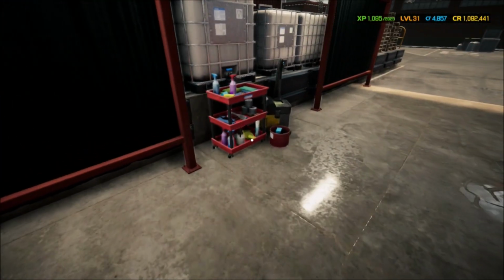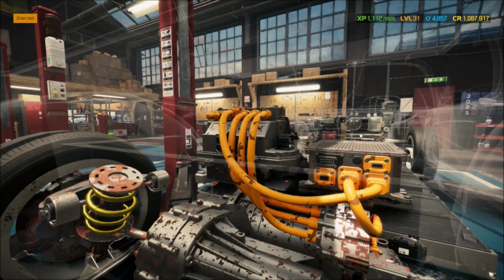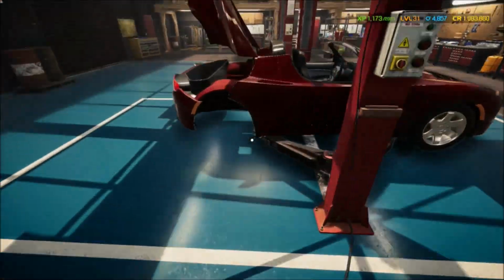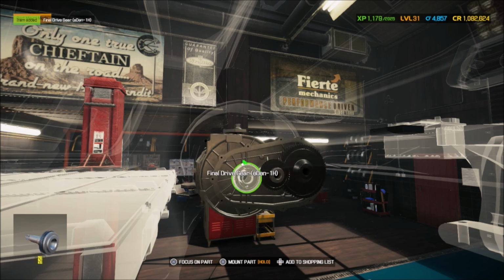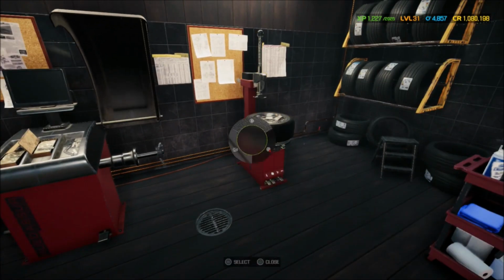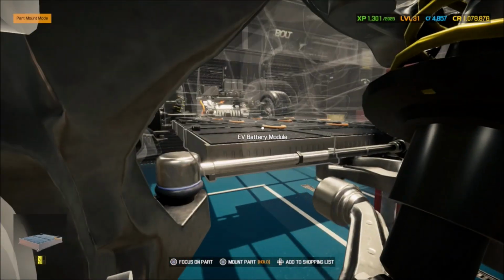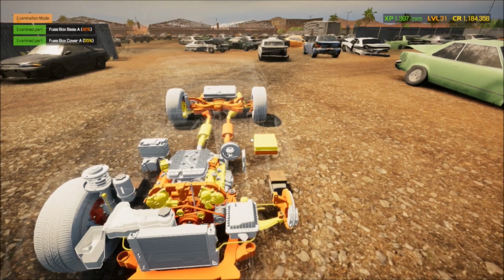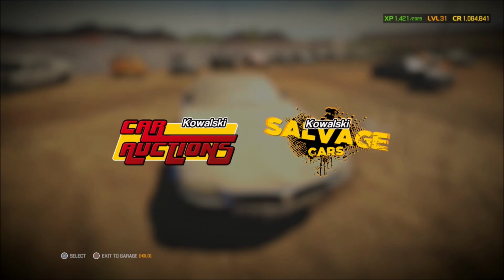Car Mechanic Simulator 2021 (FIRST ELECTRIC CAR!!!) ep. 33